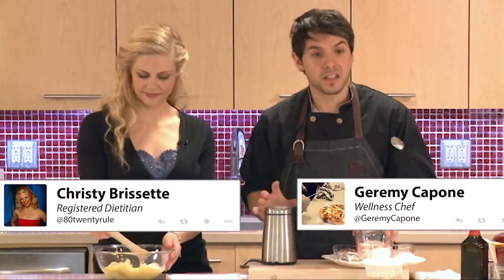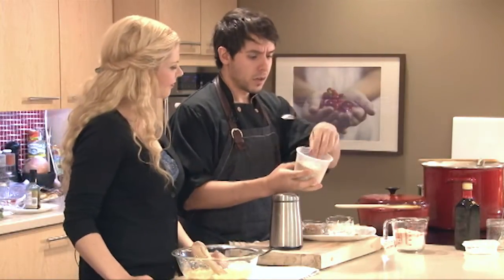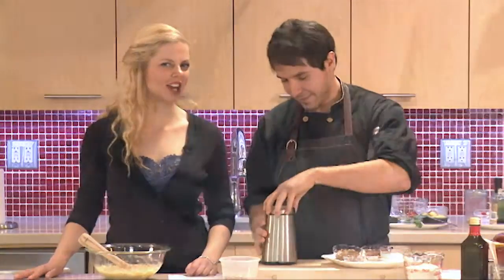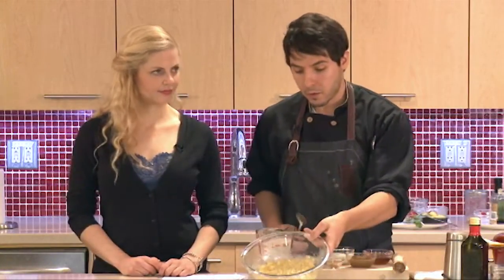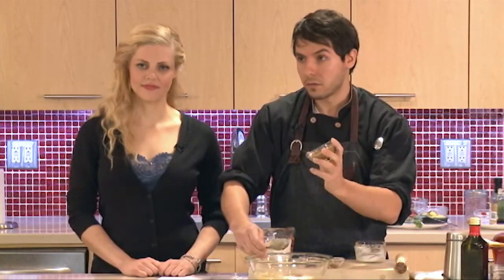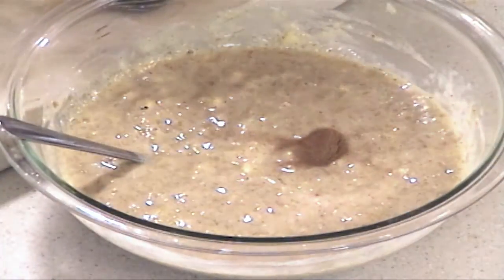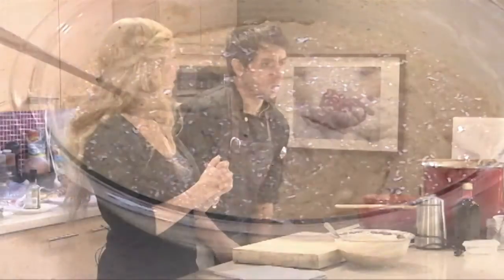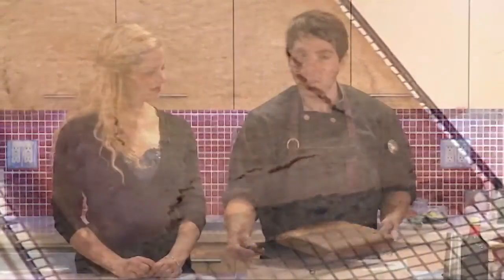Honey Barley Banana Cake